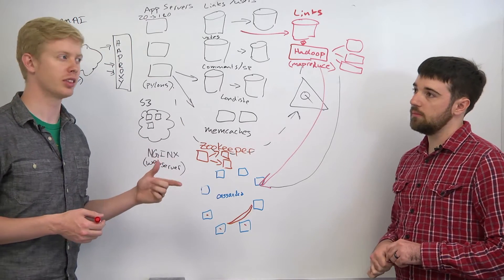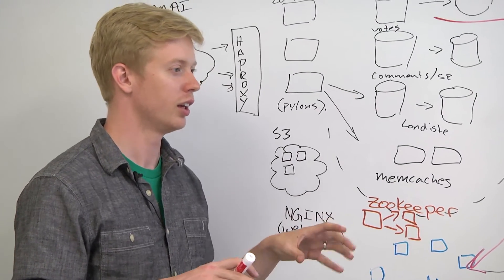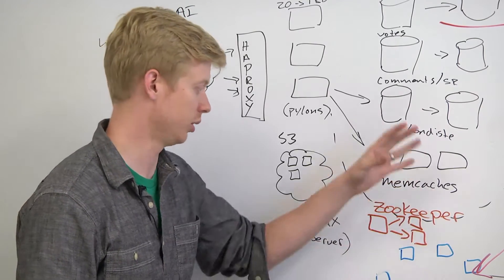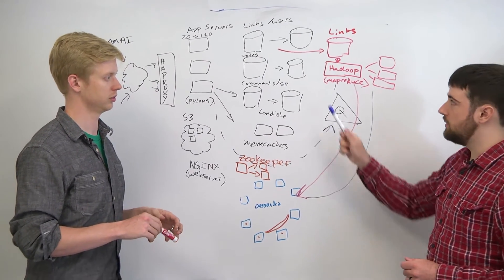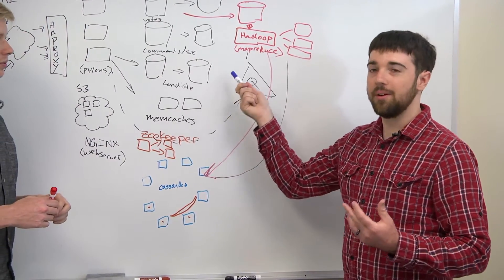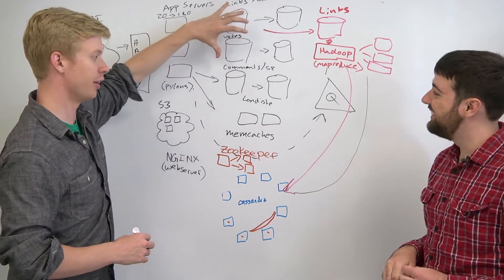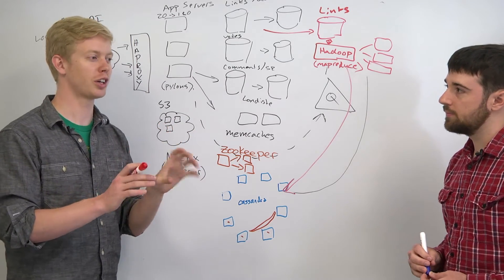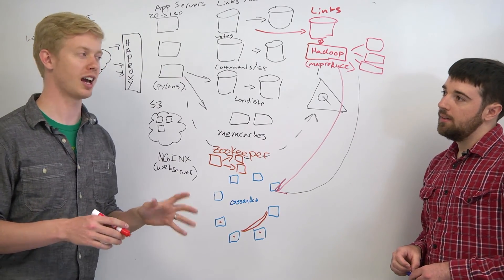Dealing with Search Indexing - Web Development